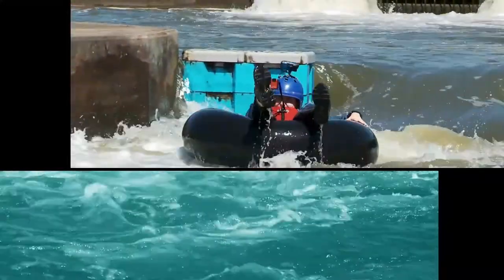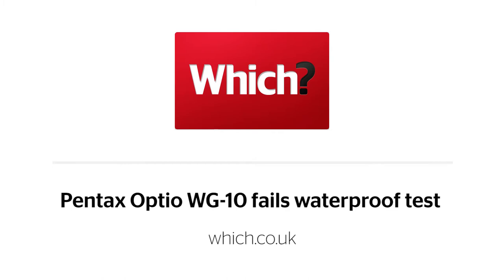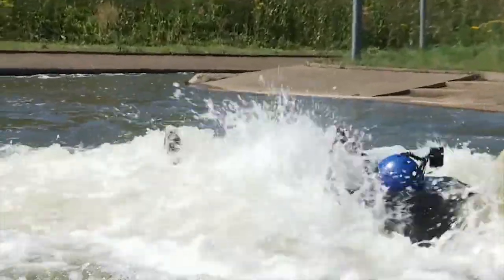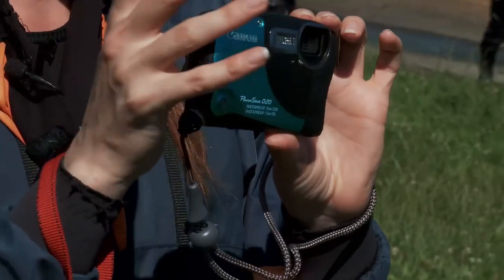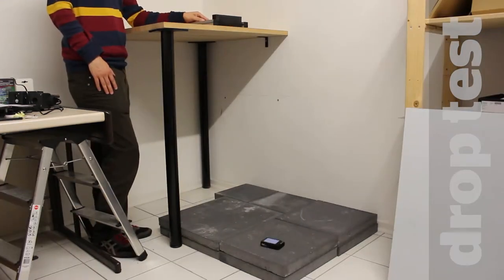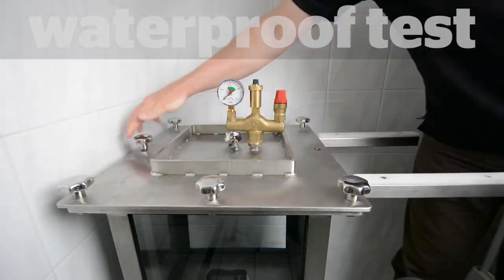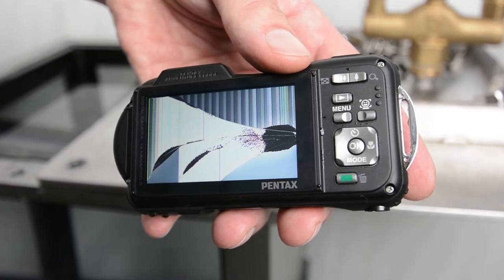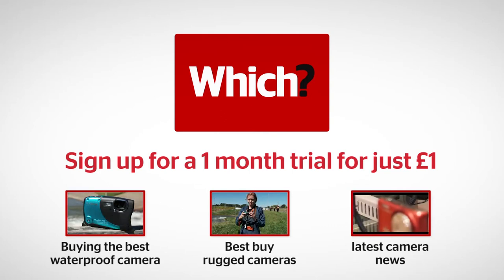Pentax Optio WG 10 fails Which? waterproof test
Waterproof cameras allow you to take photographs in places where other cameras fear to tread but just how good are they? We put several of the latest models through a series of tests to see if they live up to their manufacturers' claims